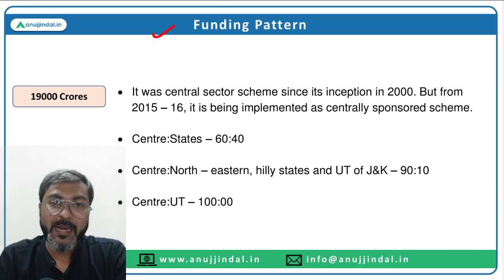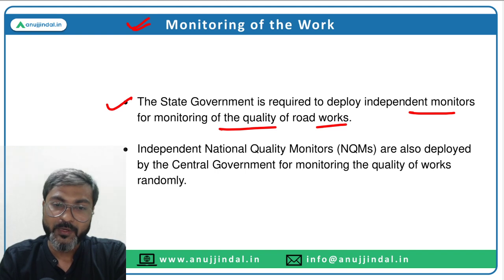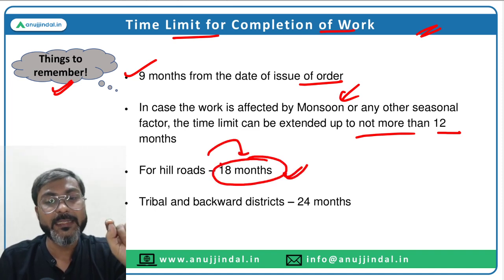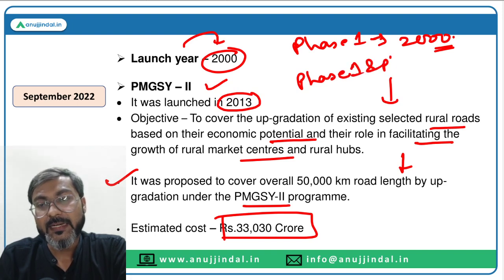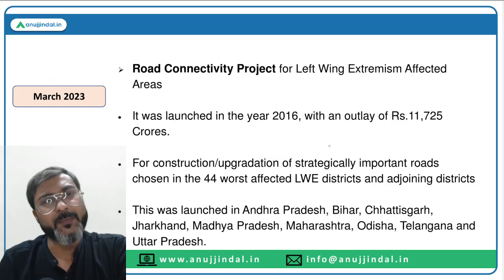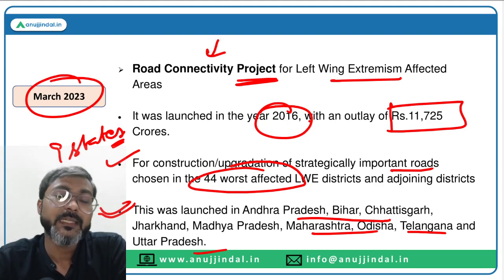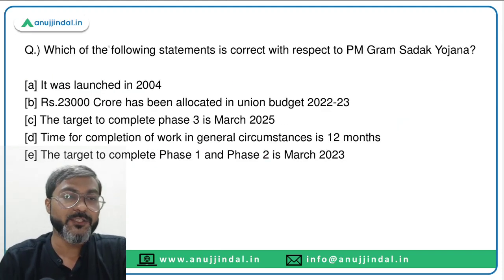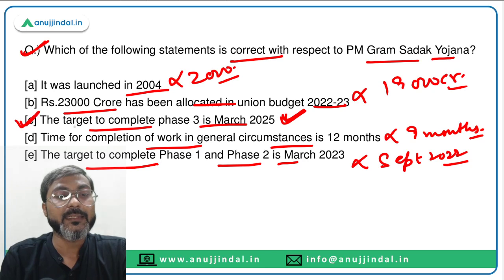Government Schemes | PM Gram Sadak Yojana | NABARD Grade A & B | RBI Grade B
If you are preparing for NABARD Grade A then leaving major Agriculture related Government Schemes is a mistake that you cannot afford to commit. Fortunately, based on my experience I know what subjects aspirants find difficult to study.

Moreover, I know Govt Schemes is one such area. Hence, to give a precise knowledge of all the Govt Schemes in the most concise manner, I am conducting a New Live Session Series, starting today, dedicated to NABARD/Agriculture related Government Schemes.

Attend this LIVE Session at 5 PM and rest assured all the major NABARD related Govt Schemes will be at your fingertips.

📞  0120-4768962